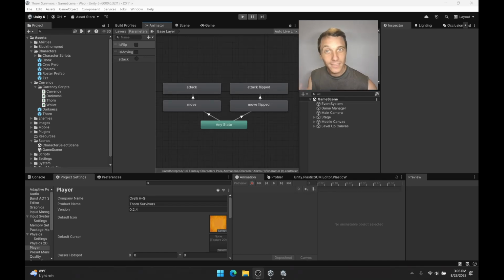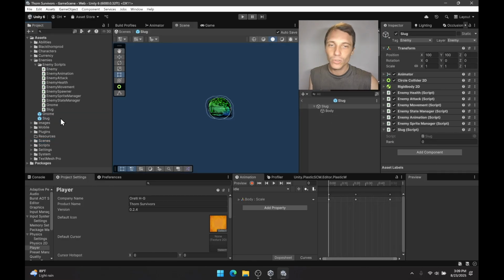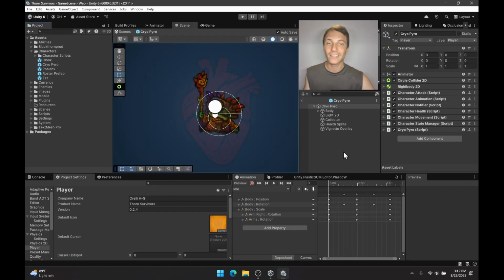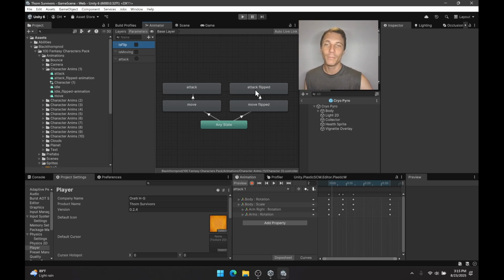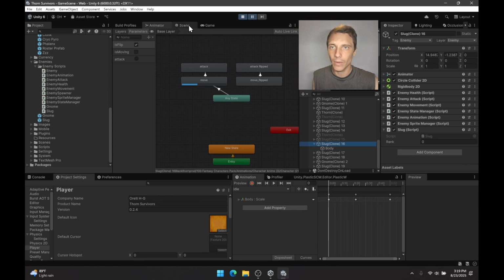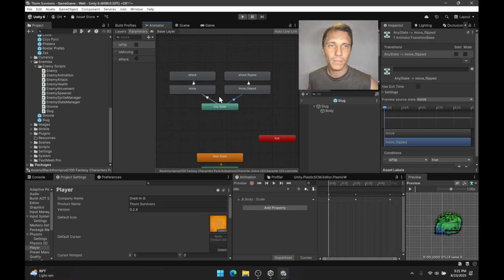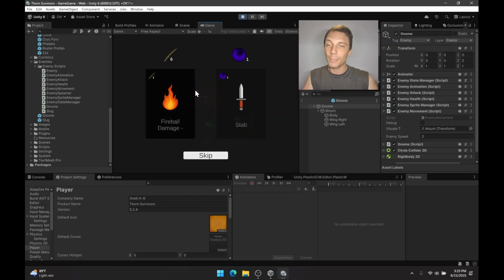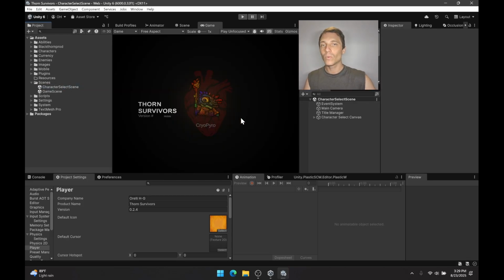Thorn Survivors Dev Log 4: I'm Angry at Blackthornprod